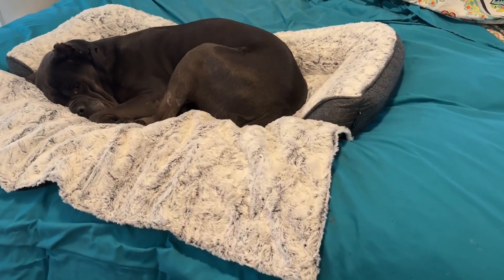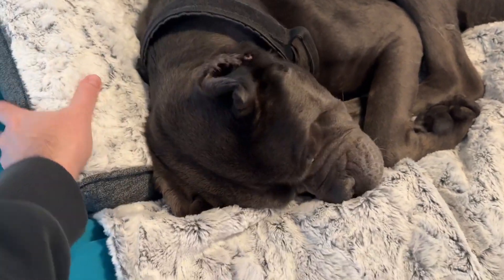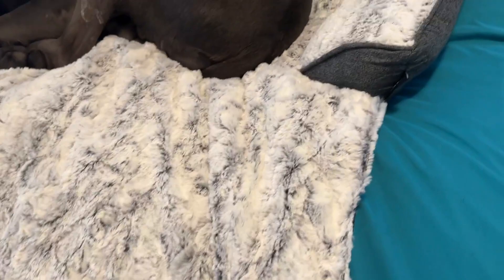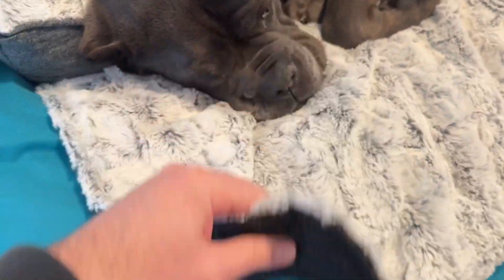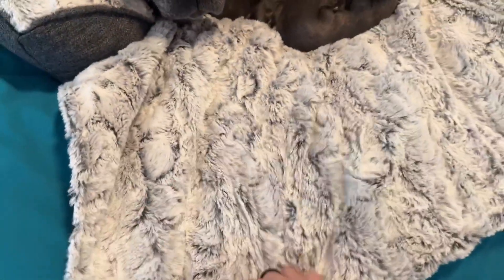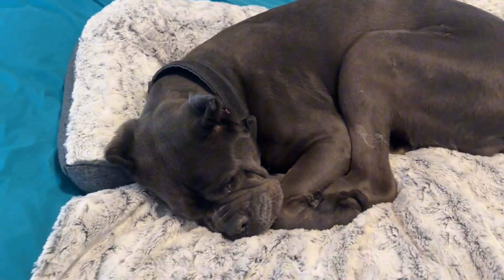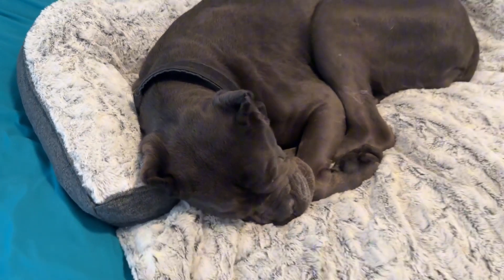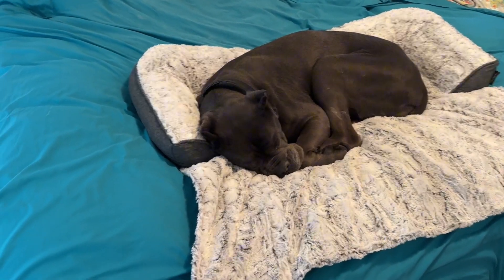Faux Fur Dog Couch Bed for Large Dog, Waterproof Dog Bed for Couch Protector Review